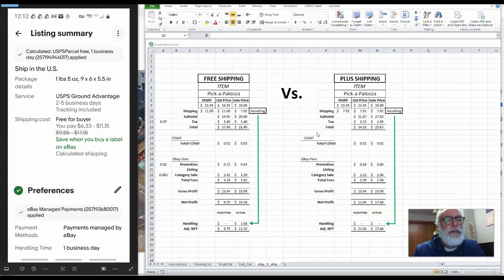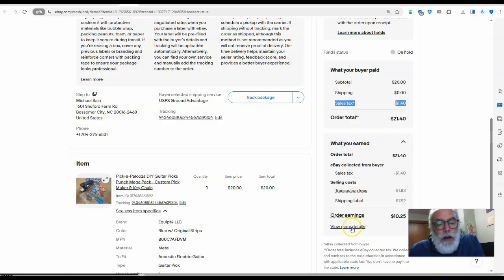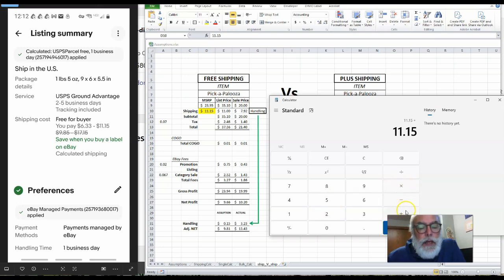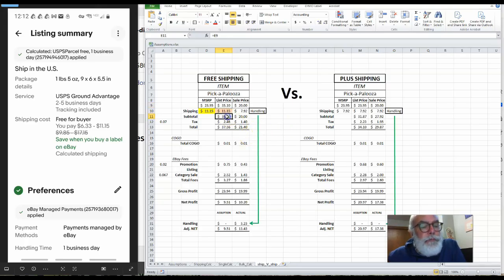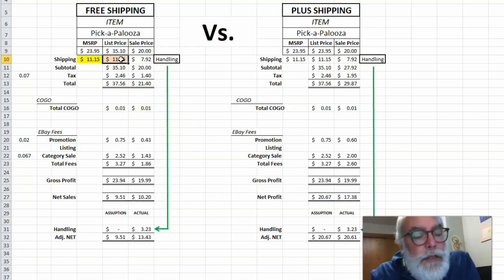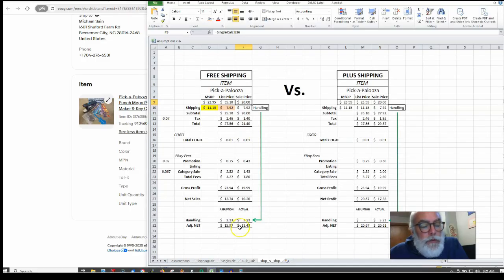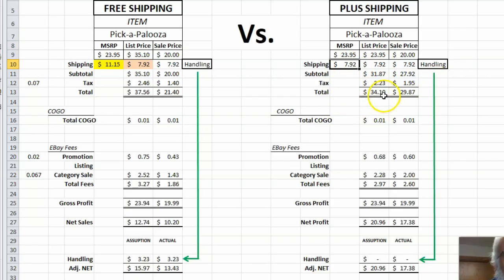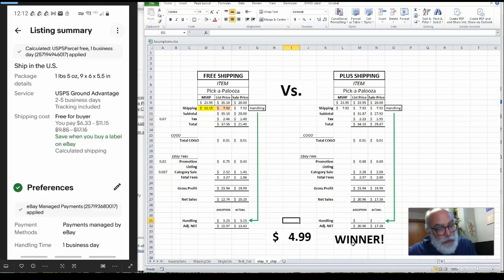Mortal Kombat: FREE Vs. PLUS - Shipping on Ebay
In this video I referee the Mortal Kombat fight between FREE Vs. PLUS shipping and as promised I touch on how to get lower fees on your eBay listings!!??

I launched my ebay gig 5 days ago and you can watch me flourish or fail as I document the on going saga--the ups and downs and the ins and outs--of building my gigtirement empire, reselling on ebay!  I share my inspiration for launching my eBay reselling venture and walk you through some of the things I learned from others willing to share their knowledge and information about reselling on eBay.

Check out the channels that inspired me to launch my eBay reselling gigtrement gig--you'll thank me and most certainly them; I certainly do!

Justin Resells:  ‪@justinresells
Retired with Purpose:  ‪@retiredwithpurpose
Hot Lunch Reselling:  ‪@Hot-Lunch
Resellutions:  @resellutions